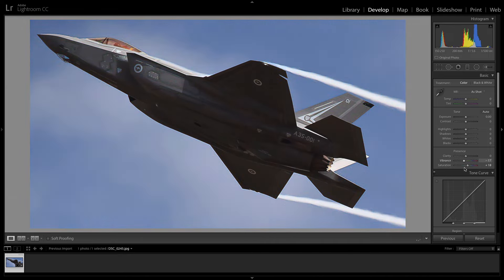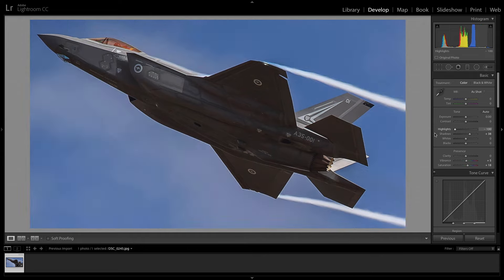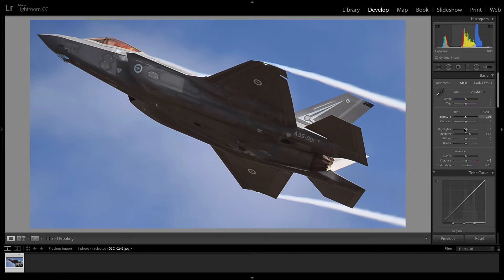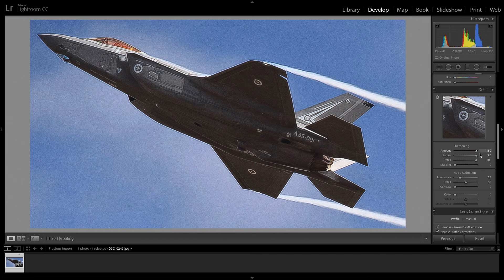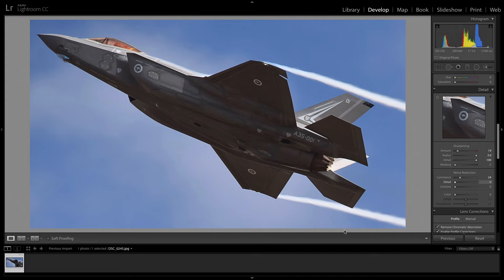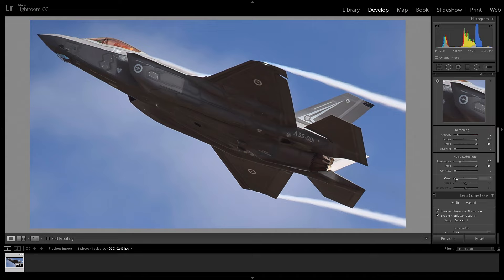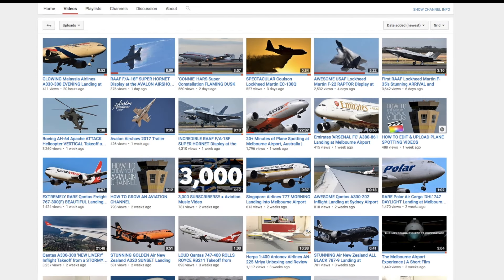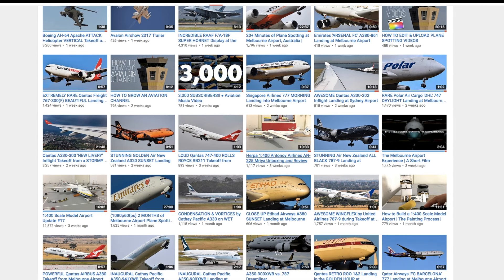HOW TO CREATE THE PERFECT AVIATION THUMBNAIL!!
Welcome to Episode 3 of Question Time with Dj's Aviation! As requested by Heathrow Flyer in todays episode we cover how to make the perfect aviation thumbnail for your youtube video!

EQUIPMENT
- camcorder: Panasonic HC-VXF990
- microphone: Rode VideoMic Pro
- tripod: Velbon DV-7000
- editing software: Final Cut Pro

This video is the property of Dj's Aviation and may not be reused without permission!